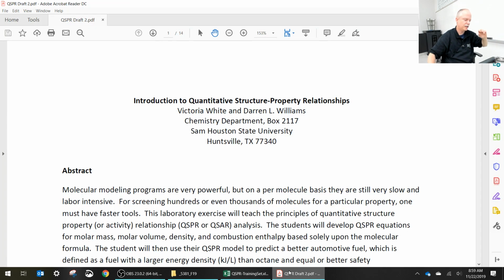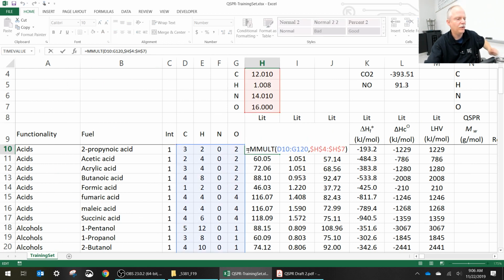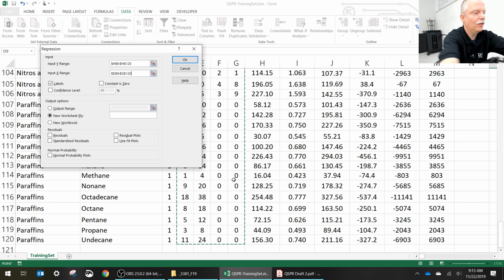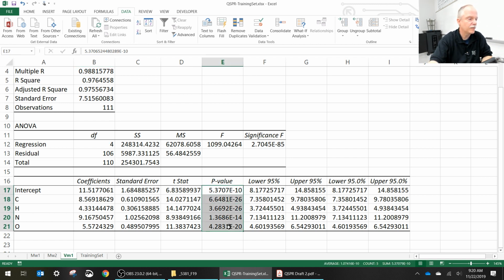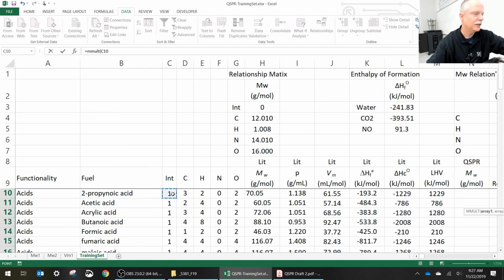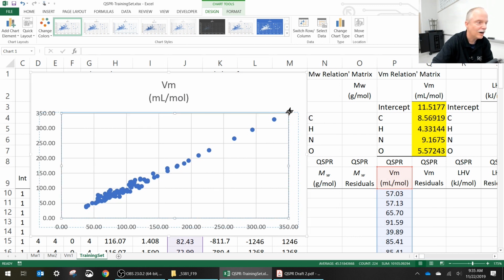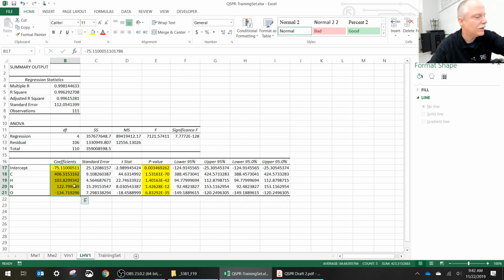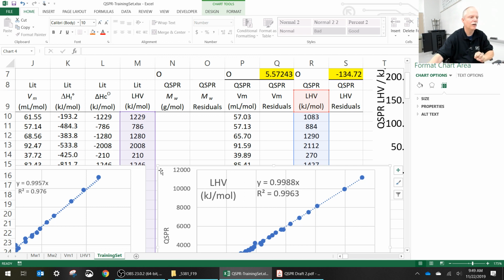Introduction to Quantitative Structure Property Relationships in Excel 5381 2019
We create three QSPR models in Excel using the molecular formula to generate the molar mass, the molar volume, and the combustion enthalpy. The accuracy and precision for these models is amazing.